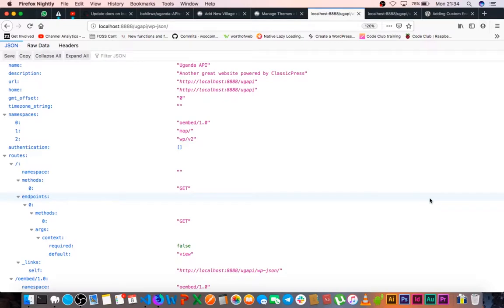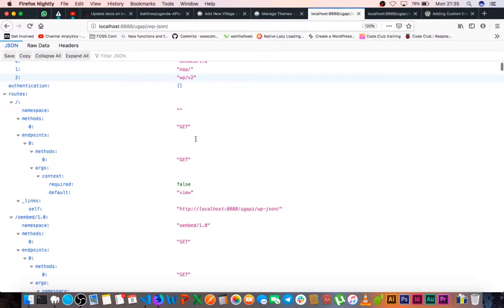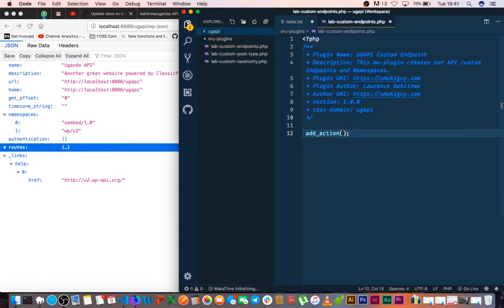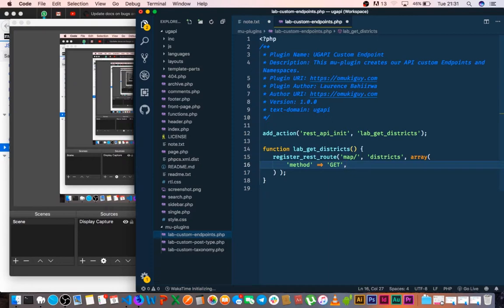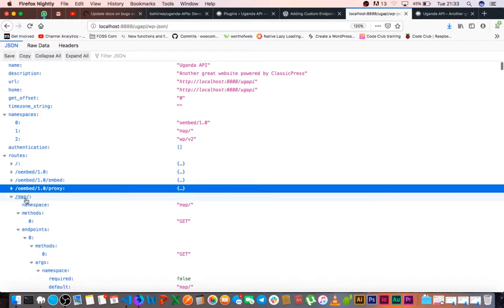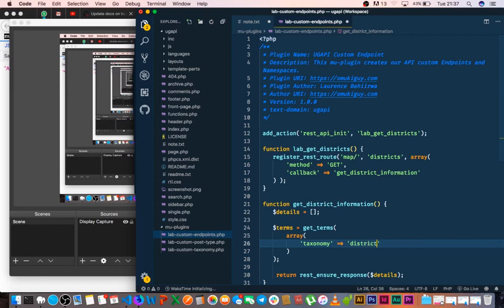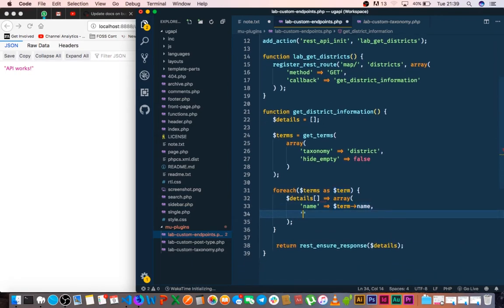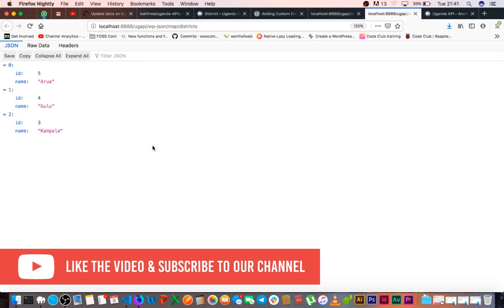Register Custom WordPress REST API Namespaces, Endpoints & Routes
In this video, we add our custom taxonomies data to our new REST API endpoint. I also show you how to make your own Custom REST API Namespace and route in WordPress/ClassicPress while exposing dynamic data edited in the CMS to the endpoint.

This is similar to how WooCommerce or Easy Digital Downloads exposes it's data to the front end for authorized users.

Building manual APIs is not the way to go. You can harness the power of ClassicPress/WordPress as backbone for custom software development.

In this series(Building a Custom Endpoint Open Data API using ClassicPress or WordPress.), I will move away from a manual GitHub API to I using the ClassicPress or WordPress REST API to make quick endpoints, Custom Taxonomies and Post Types to make the editing and addition of content easy.